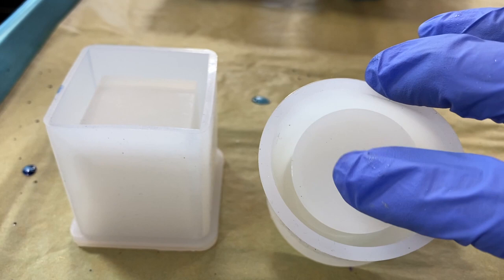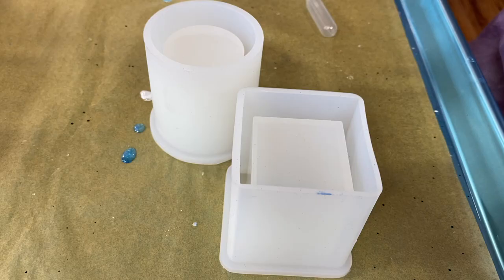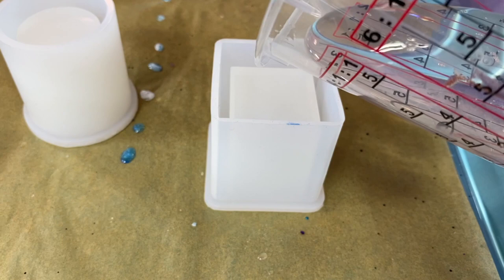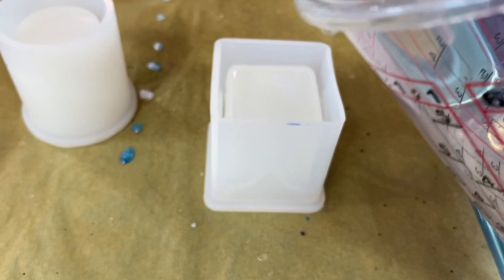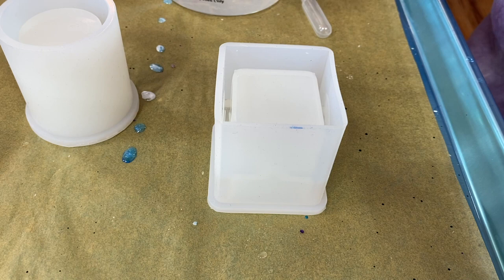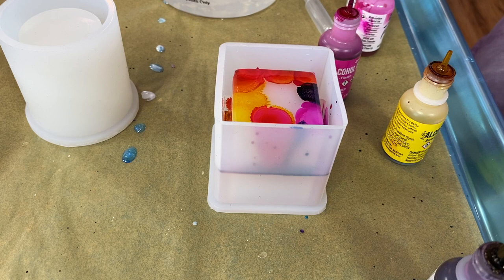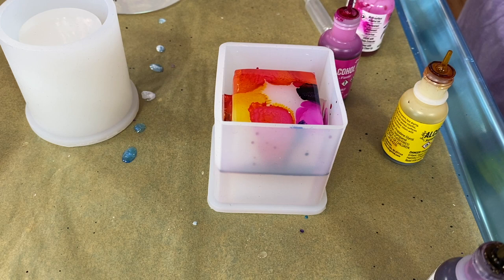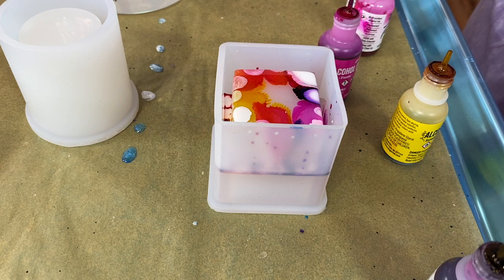Alcohol Ink Drips into Deep Resin Molds | 454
Howdy Howdy. This is Clara Lawrence. It’s fun creating petri molds with alcohol drips in them. But, what about something deeper. I try 2 pencil holder molds. Let’s have some fun.

Resin Queen Shop (Silicone Molds)

Pencil Holder Silicone Molds